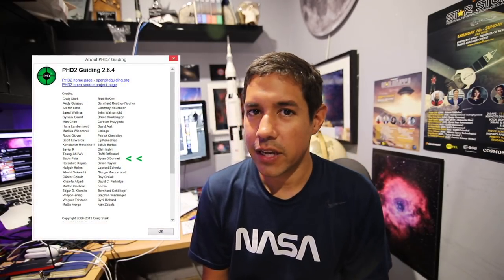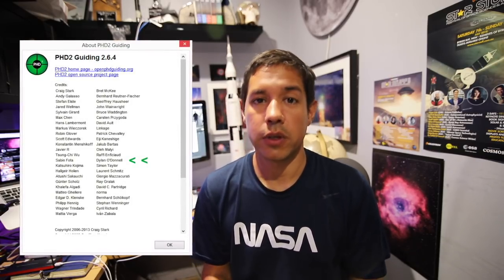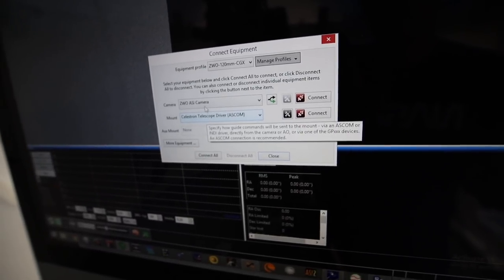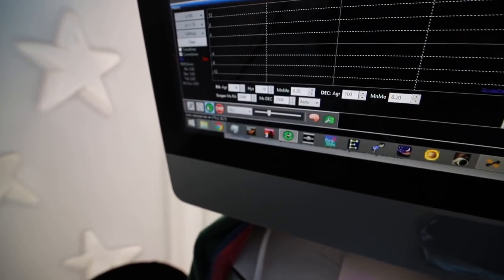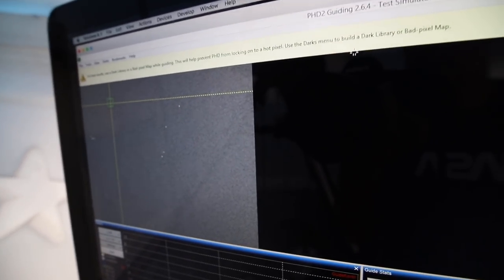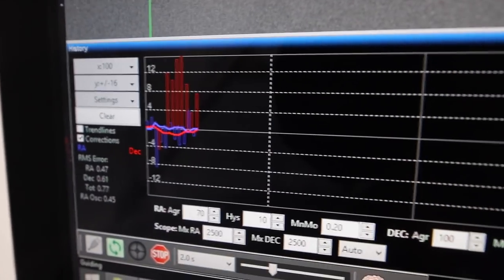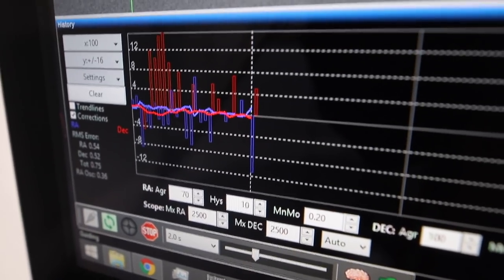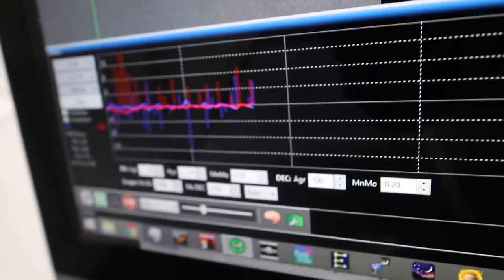PHD2 Guiding - Setup, Troubleshooting & Tips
An overview for those who have never guided and some tips for advanced users who already know their way around a guiding graph.

Celestron RASA 8" Telescope